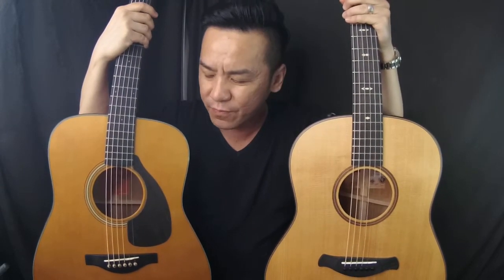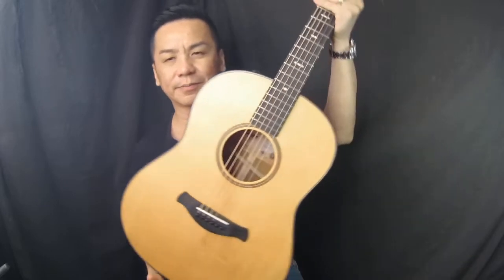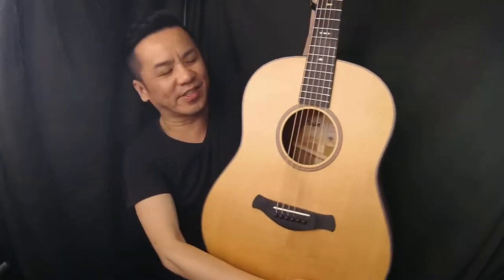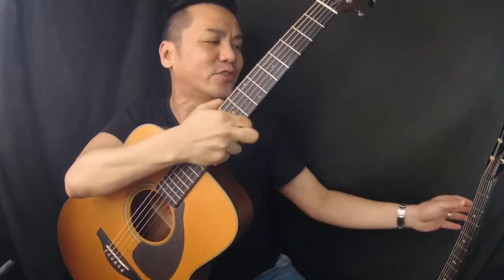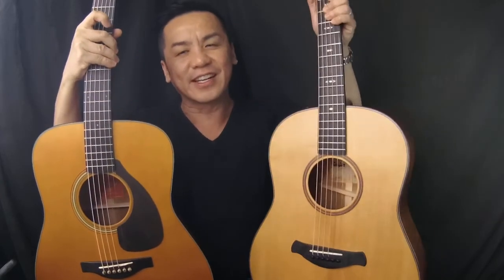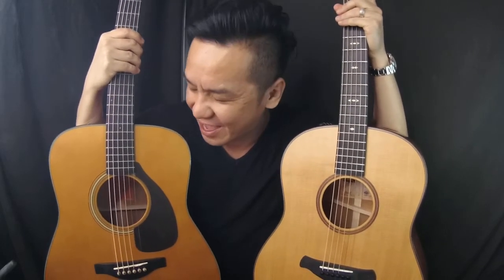YAMAHA vs TAYLOR -FG5 VS 517E V CLASS - WHICH IS A BETTER SOUNDING GUITAR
GUITAR HAS BEEN FULLY PROFESSIONAL SETUP BY JARVIS WONG OF THE GUITAR SPA SINGAPORE